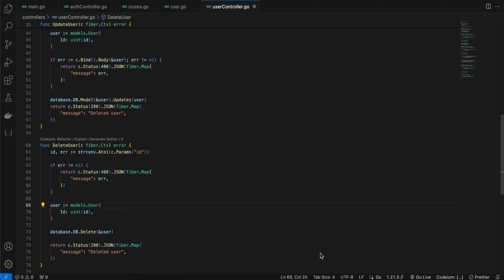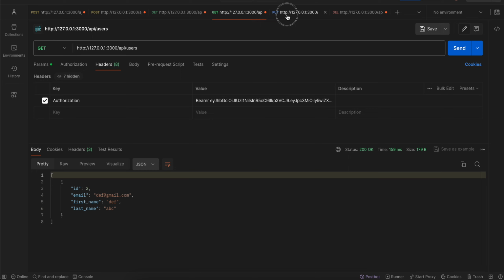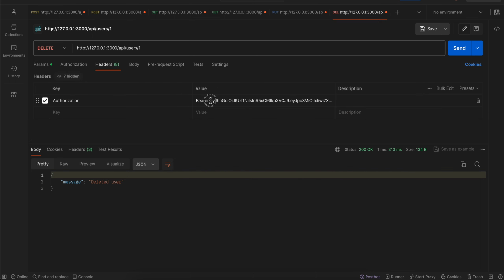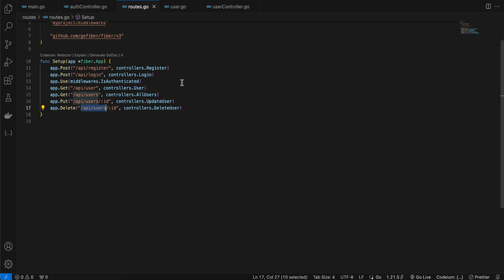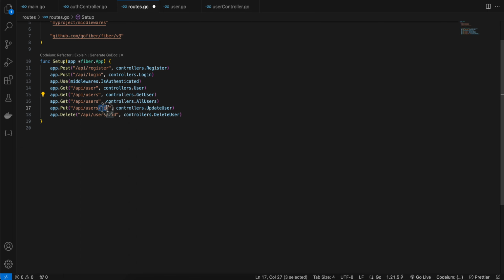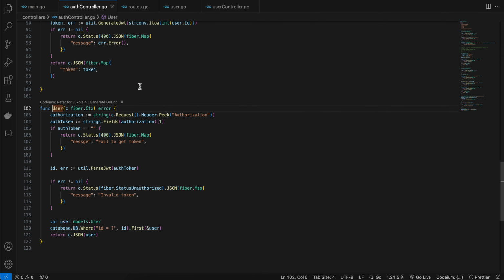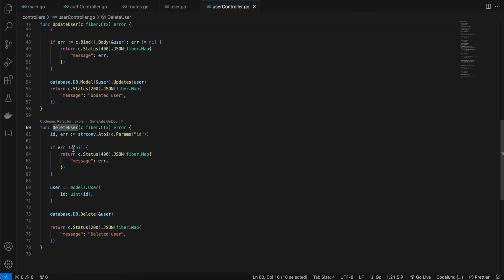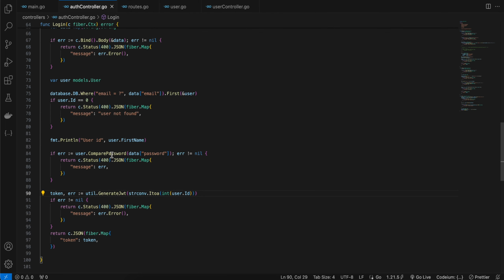How to Create Rest Api with Golang Protected API Endpoints with JWT : Part 4